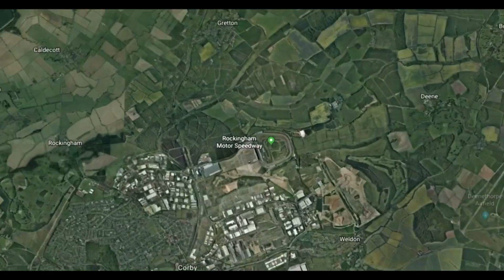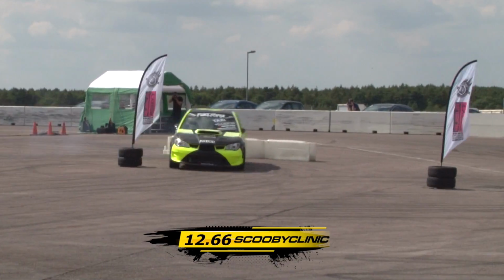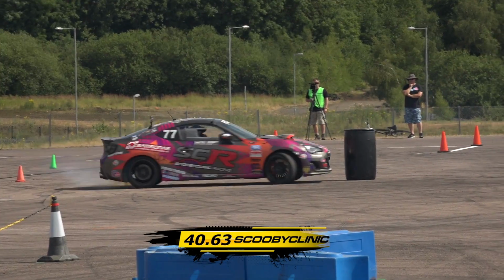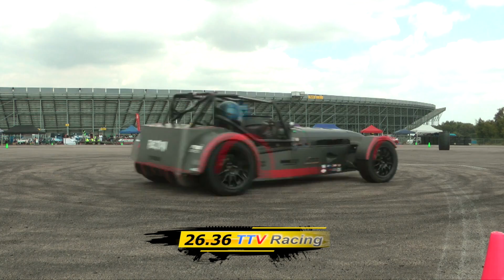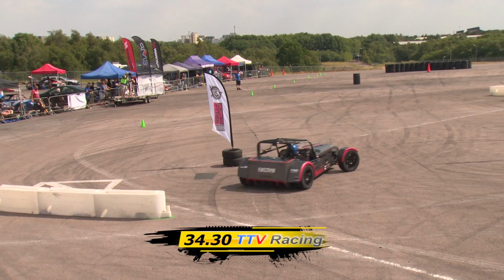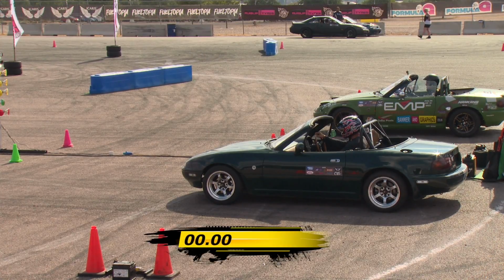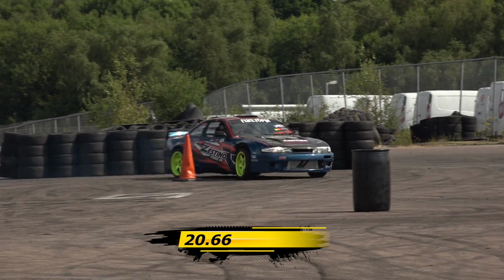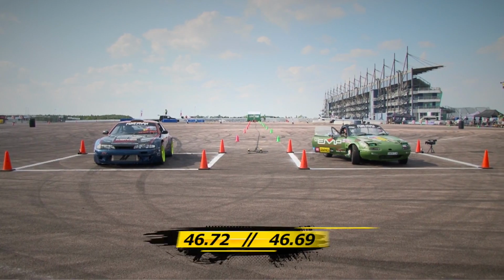FORMULA G 2018 - RND 2 - Rockingham